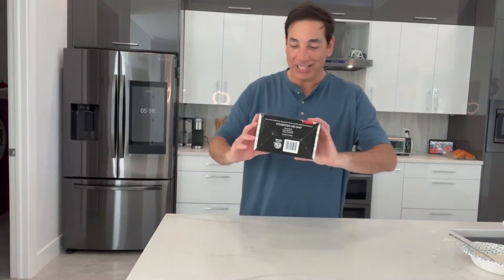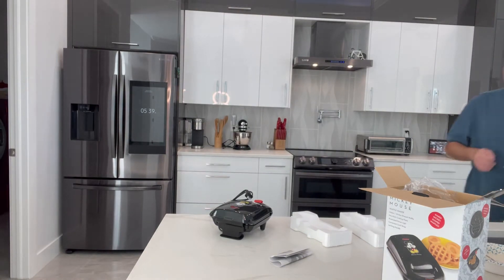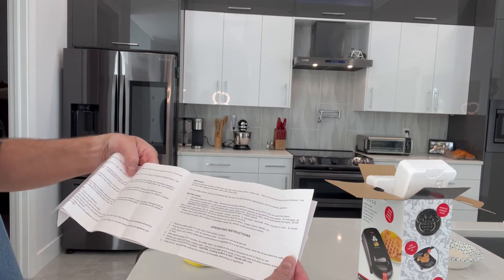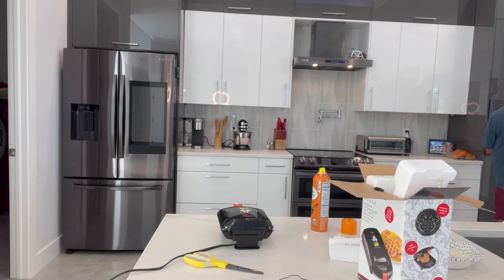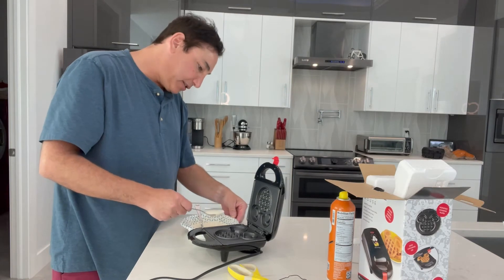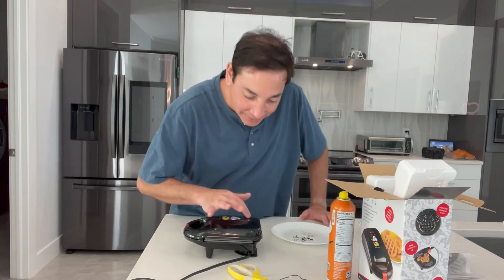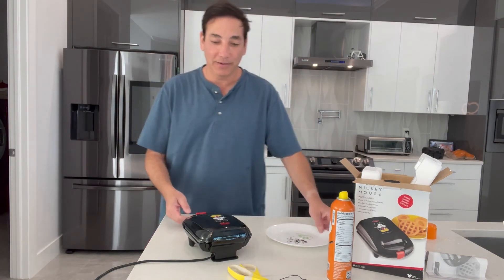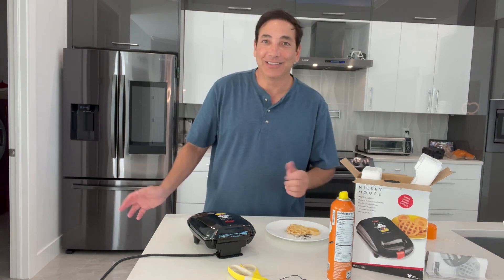Disney DCM 9 Mickey Mini Waffle Maker Review & Unboxing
Makes One Mickey Mouse-Shaped Waffle
Non-Stick Baking Plate
Illuminated Power Light
Convenient Cord Wrap
Non-Skid Rubber Feet
Best Waffle maker